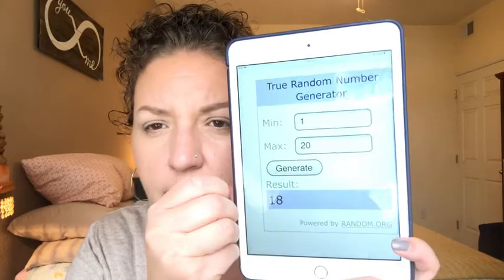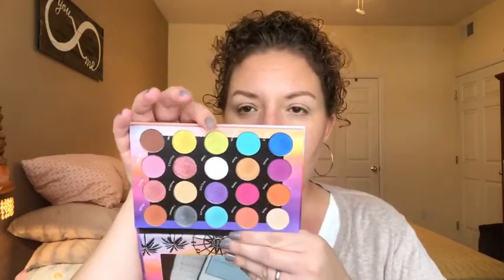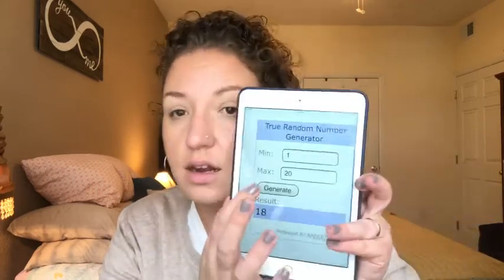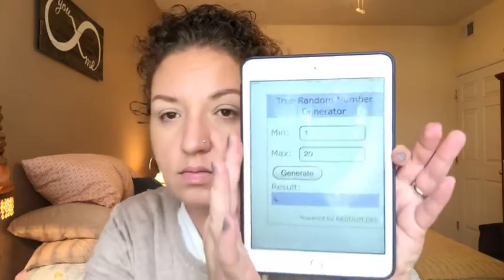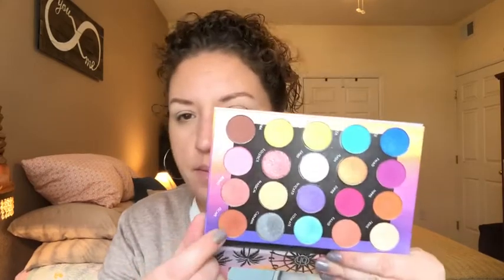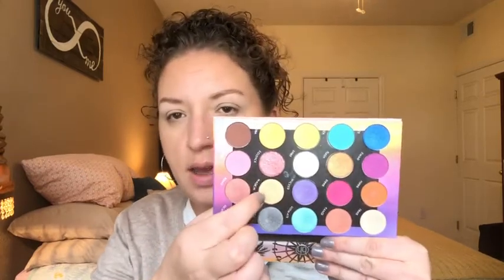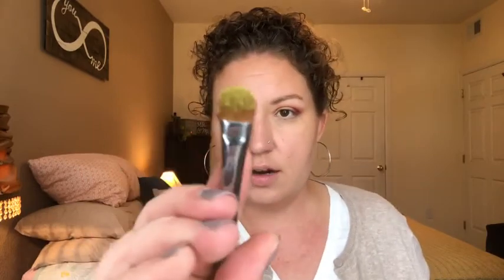Palette BINGO | BH Weekend Festival | NO-BUY 2019?!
As always feel free to follow me over on Instagram:
Today's Video:
Today we are diving into the BH Weekend Festival palette by way of a Palette BINGO video! Palette BINGO was created by EmilyNoel83, and I find it to be an extremely fun way to find new and fresh color combinations you might not otherwise think of!
If you Haven't checked out Annette's Makeup Corner yet,I highly recommend that you do! She is completely unique and she is GOING PLACES in the YouTube beauty community!
Hannah Louise Posten is on a year long No-Buy journey! I am binging hervideo journey in not shopping makeup or skincare, and her journey has inspired me to consider doing the same thing in 2019.